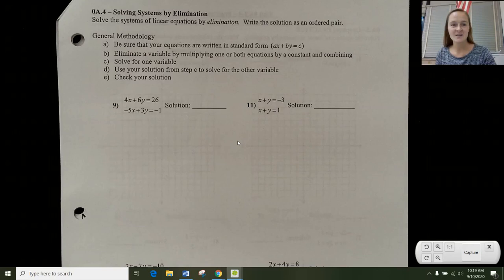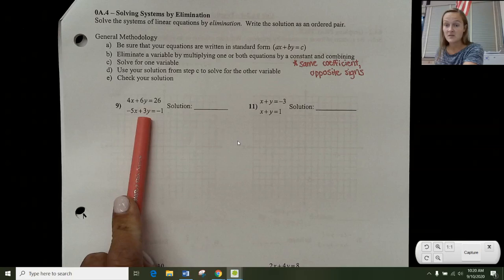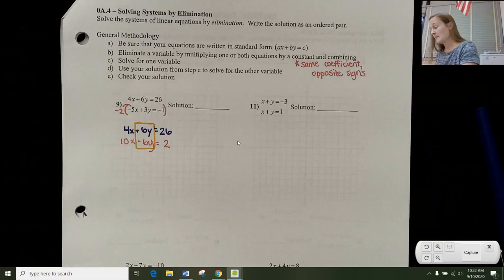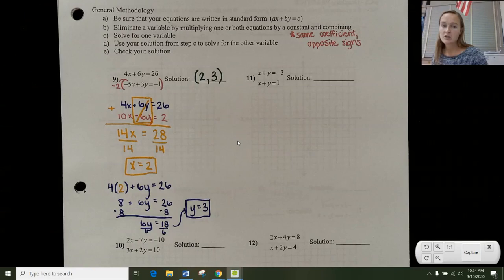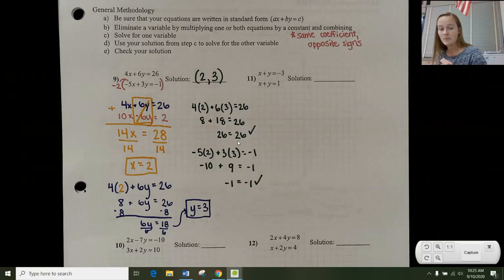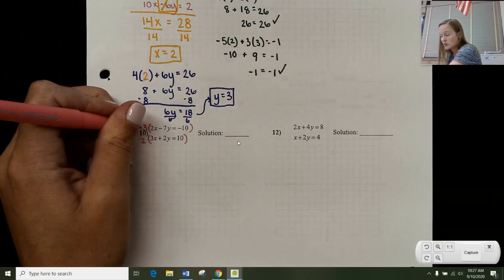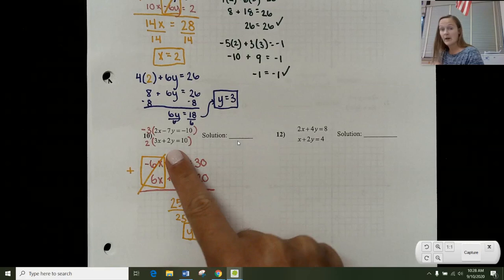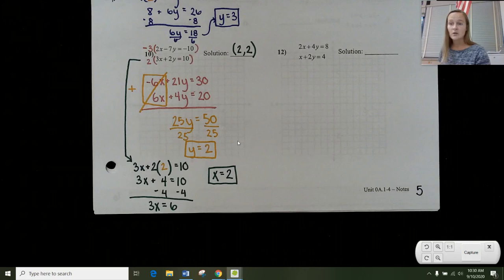0A.4 - Solving Systems by Elimination